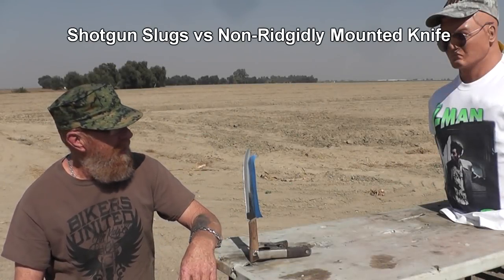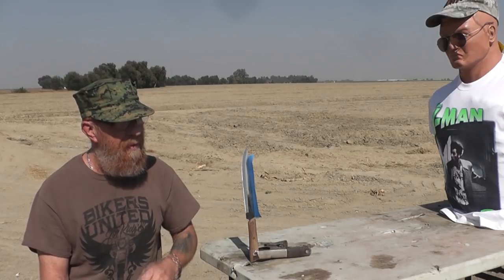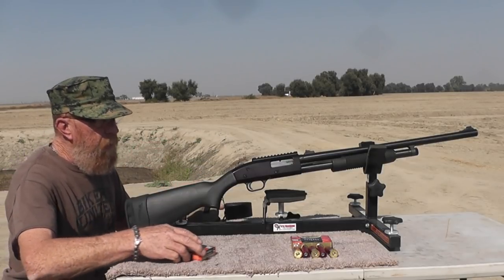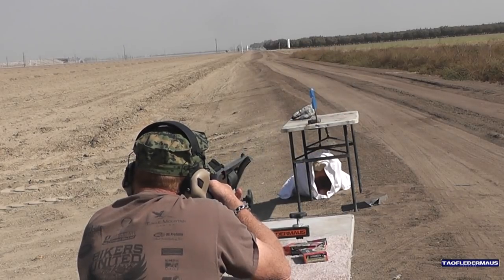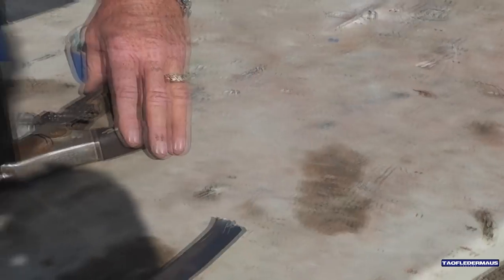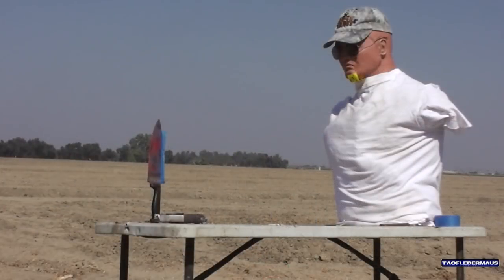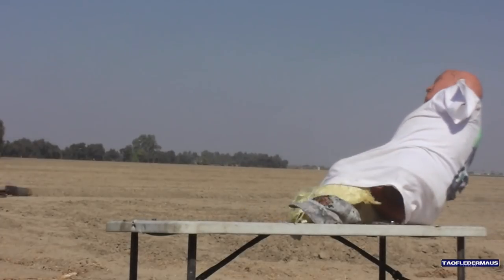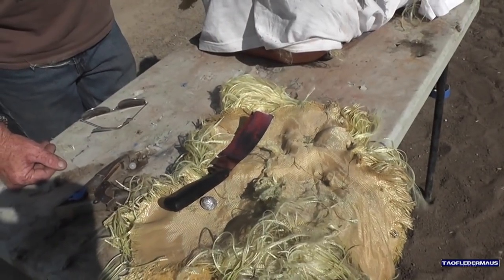Can you SPLIT a shotgun slug on a loosely-secured knife?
Does a knife have to be firmly-secured in order to split a shotgun slug on it?  I think I got these knives free at the mall for signing up for a Sears credit card.  They are bottom of the barrel in quality.  We are always told that our targets need to be more secure- but is that really true?

Your $1 support is always appreciated!